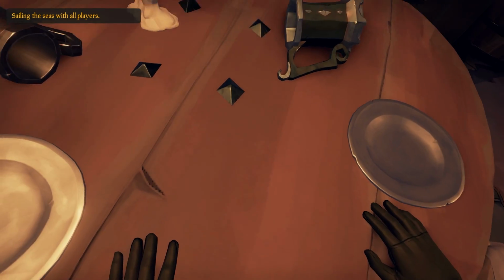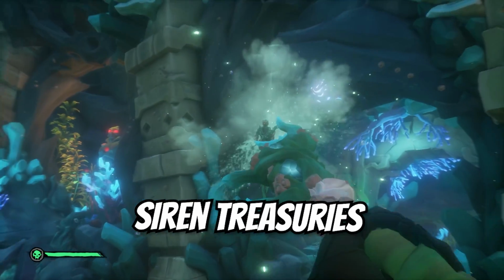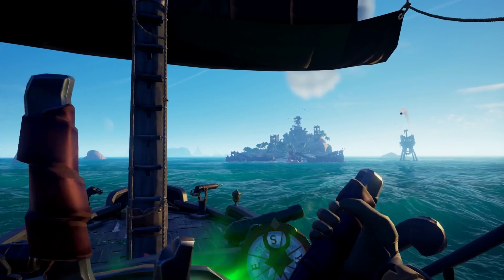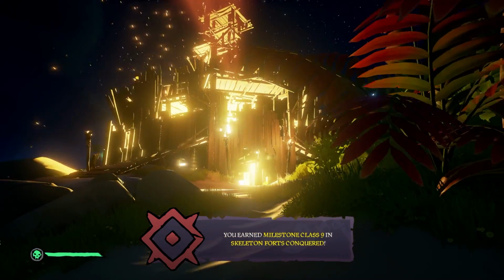How to Make GOLD as a NEW Pirate in Sea of Thieves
Want to learn some of the fastest ways to make gold in Sea of Thieves as a noob? Here are some quick tips on what to do to make some quick cash while sailing the Sea of Thieves!

- Check out my Twitter to stay up to date on my activities!

Sea of Thieves is a pirate game where you pillage, plunder, and steal from other crews in epic loot heists! You can battle skeletons, face the kraken, and take down toxic pvp players! The Sea of Thieves are full of treasure, and it's all yours for the taking! You can find tons of Sea of Thieves Stream Highlights by popular Sea of Thieves Streamers like BoxyFresh, FreeMasonLive, World of Chap, Cliff the Story Guy, PhuzzyBond, Captain Falcore, and Hitbotc. In these videos you may see people stacking loot, pulling off Heists, stealing forts, and fighting toxic salty pirates!